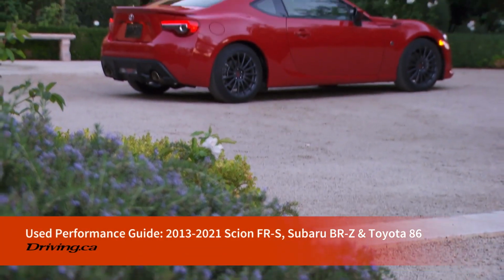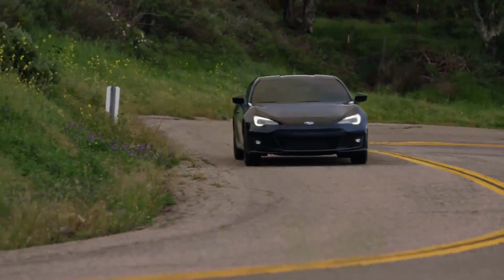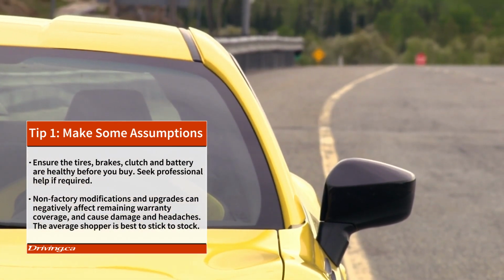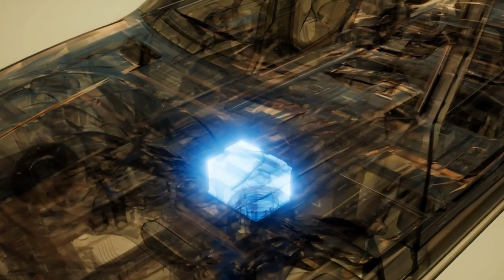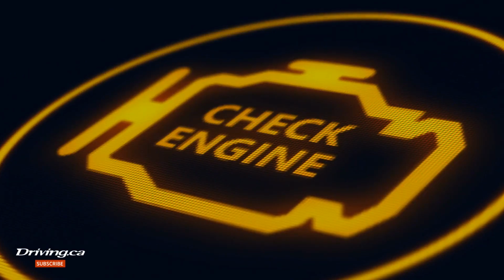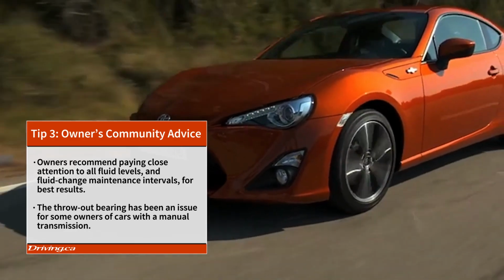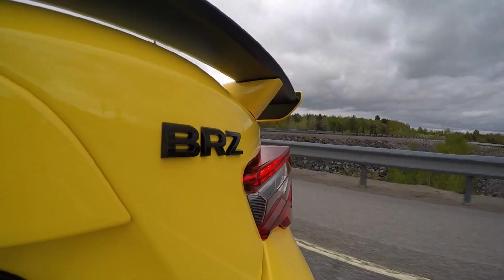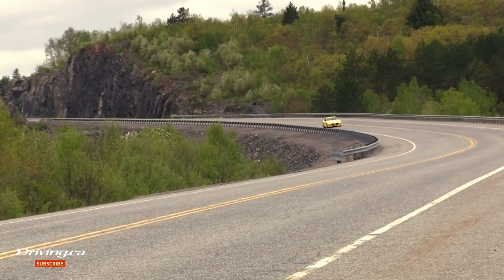Used Guide: 2013-21 Scion FR-S, Subaru BRZ & Toyota 86 | Driving.ca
You might call them Toyobarus — the iconic joint-venture 2+2 rear-drive performance coupe jointly put to market by Toyota and Subaru under names like the GT86 and BRZ, as well as the FR-S. May Scion rest in peace.

Introduced back in 2013, the Toyobarus underwent numerous upgrades and tweaks, and were joined by numerous special-edition models to keep shopper interest peaking over time.

Still, the recipe underlying this delicious taste of an affordable rear-drive sports car remained largely the same: a fast-spinning 200-ish horsepower flat-four boxer engine up front, an available six-speed manual gearbox in the middle, and rear-wheel drive out back.

Check out the full guide on Driving.ca